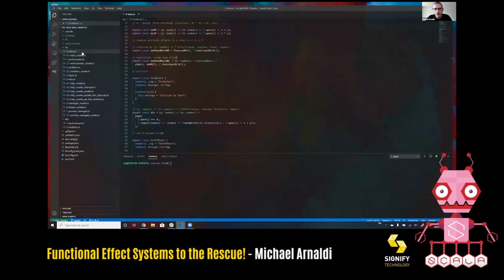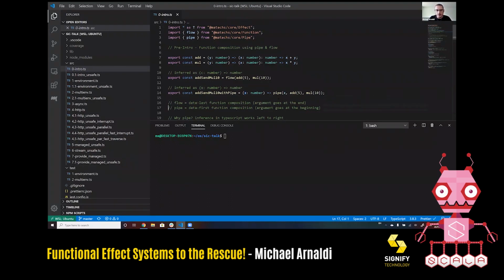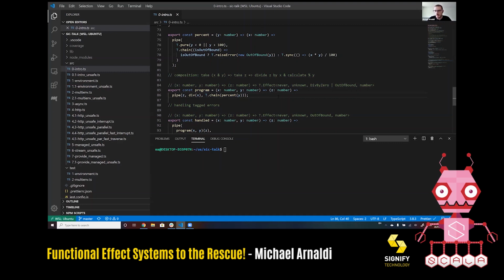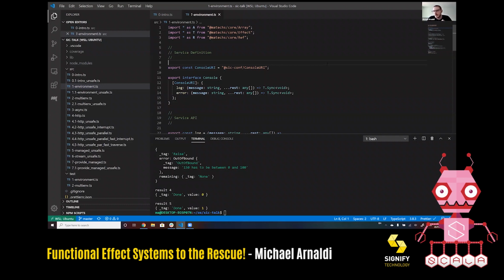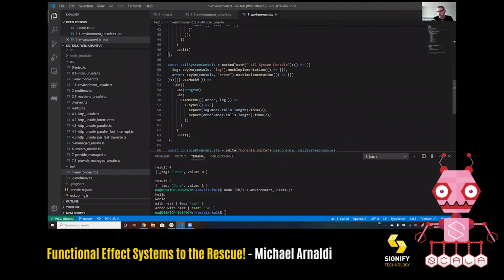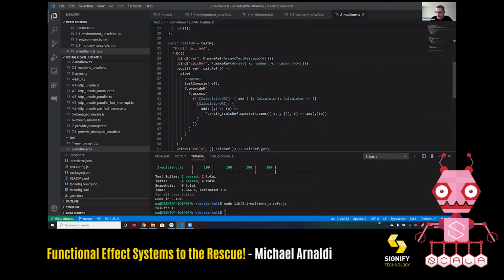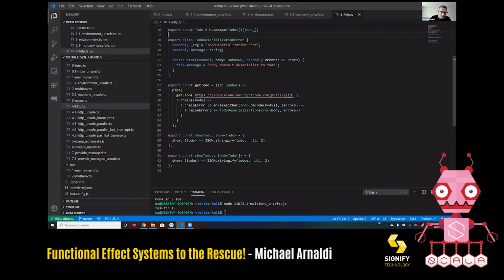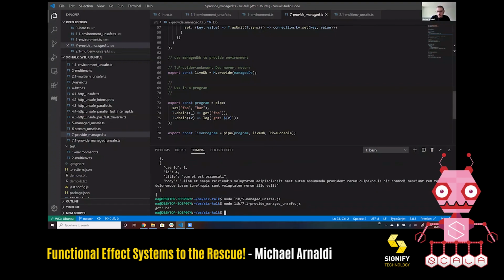Functional Effect Systems To The Rescue by Michael Arnaldi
Functional Effect Systems To The Rescue!

Abstract: In this talk I am going to introduce Matechs-Effect, a fully functional effect system for TypeScript heavily inspired by ZIO. Matechs-Effect allows you to do asynchronous and concurrent programming, dependency injection and much more in a fully type-safe and low boilerplate manner.
We are going to go through the core data types of the system (Effect, Managed, Stream) and the available combinators in details with live coding examples and we are going to take a quick look at the additional modules offered within the standard library like the http client.
The library is fully open source under MIT license and can be accessed